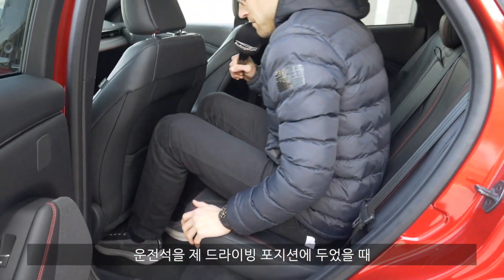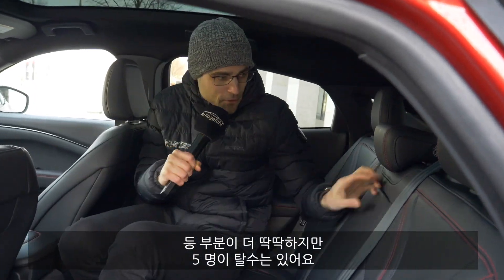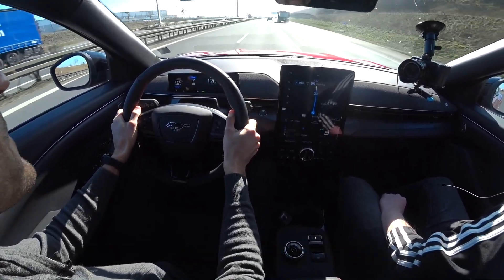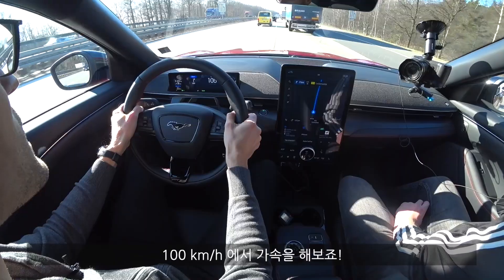포드 머스탱 마하-E_독일인이 본 미국 전기차는?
이번 영상은 포드 머스탱 마하E 리뷰입니다.
이 차의 장단점과 주행감은?
아우토반을 달리는 미국산 전기차는 어떨까요?
영상에서 확인해 보세요~^^

차량의 리뷰어인 토마스씨는 언론학을 전공한 후 방송국 에디터로 일했으며 자동차 전문 온라인 신문사를 소유하고 동물 복지에 관심이 많은 자동차 전문 기자입니다.

감사합니다.